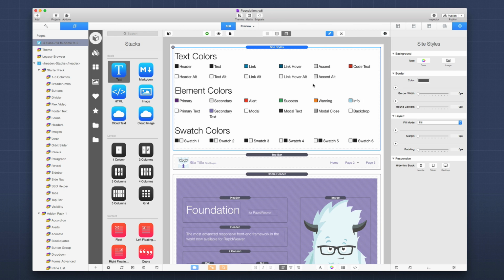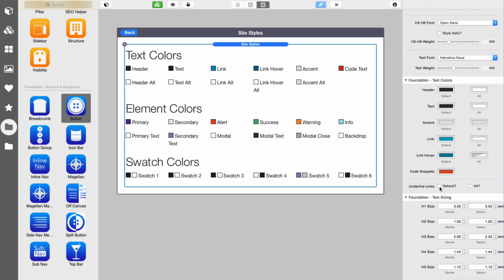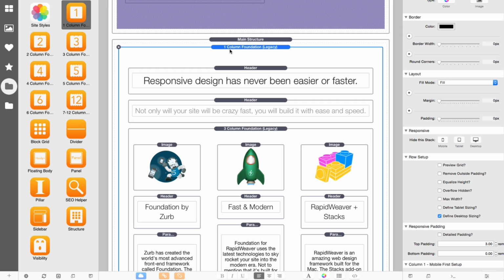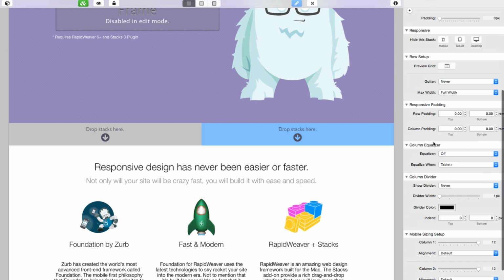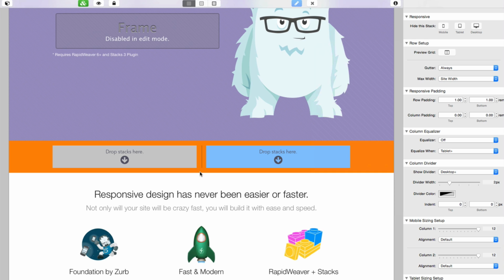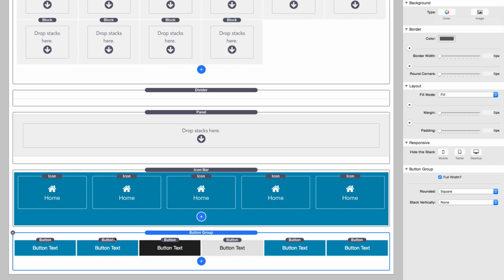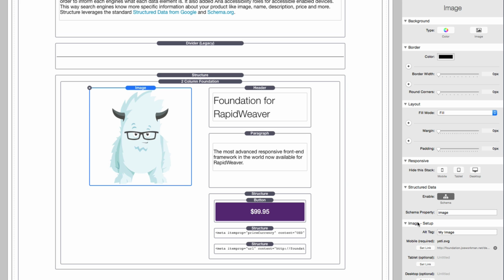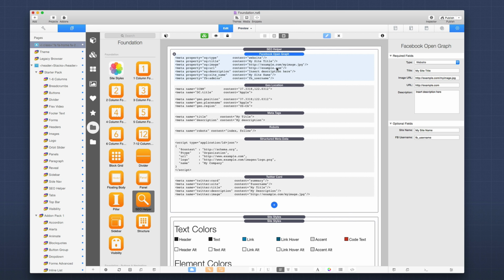Foundation for RapidWeaver v1.5 Update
Foundation for RapidWeaver v1.5 is the biggest update today. Its jammed packed full of new features and improvements. It also sports 2 new stacks that will vastly improve your SEO, hence improve your business.

I am very excited to see what you can do with the stacks in this update.

This is a long video but hopefully you can stick through it and learn a few things.